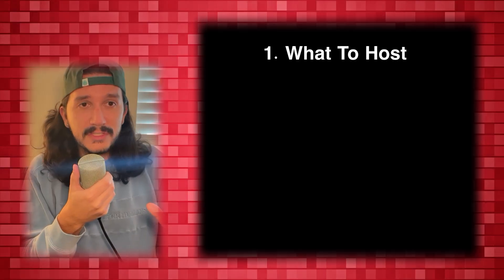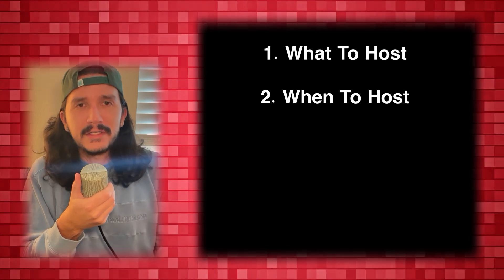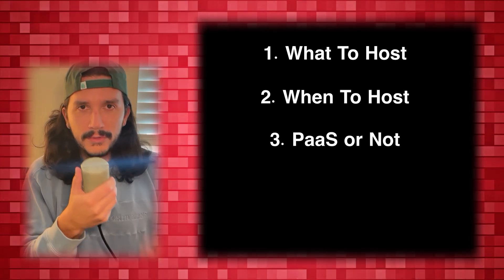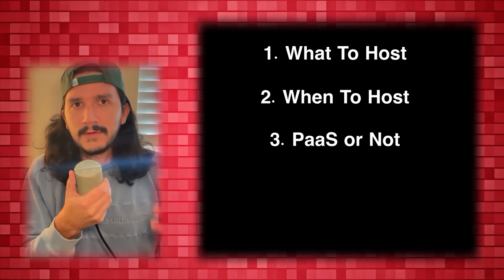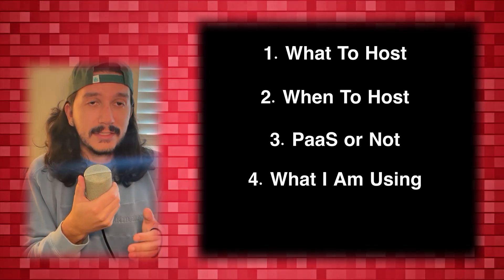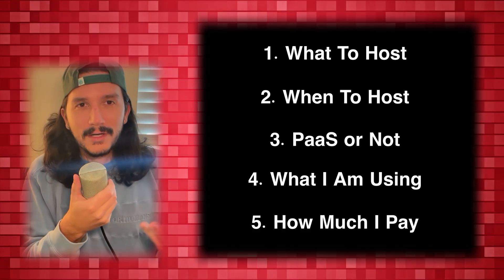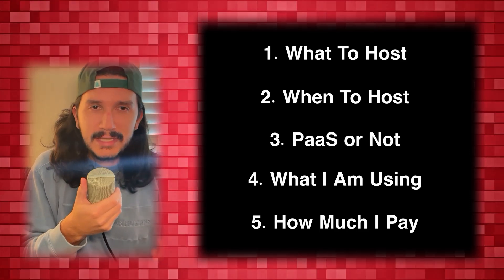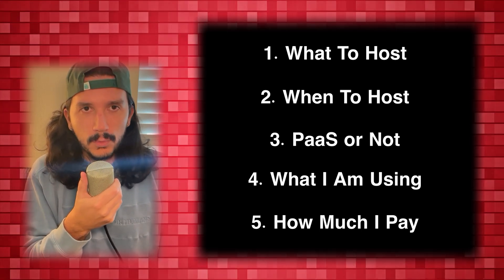Hosting My SaaS Application | [Devlog 6] | AWS vs. Google Cloud vs. PaaS (Heroku)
This video is all about hosting software applications. I am currently in the final phases of launching an MVP for my SaaS, and it was time to get it all hosted. I had to make some decisions regarding whether to host it on AWS, or a PaaS like Heroku, so I want to share all those considerations. The three pieces that needed to be hosted were my front end code which is a React Vite application, a Spring Boot Java server, and a Postgresql database.

TIMESTAMPS:
00:00 Intro
01:43 What to host
3:00 When to host
05:47 PaaS vs Cloud
09:05 How I'm hosting
10:31 How much it costs